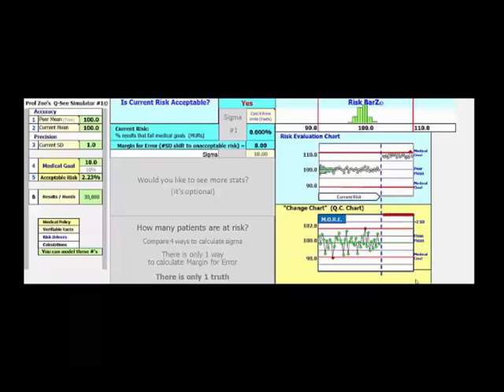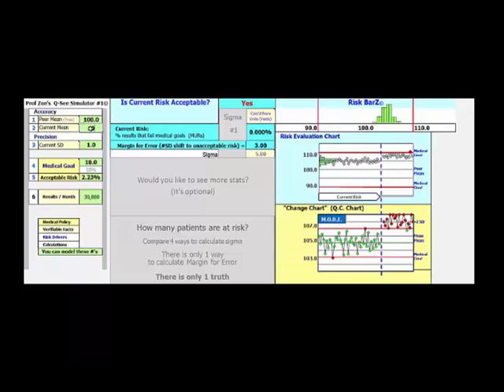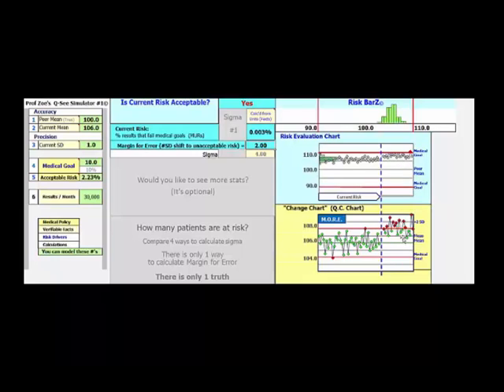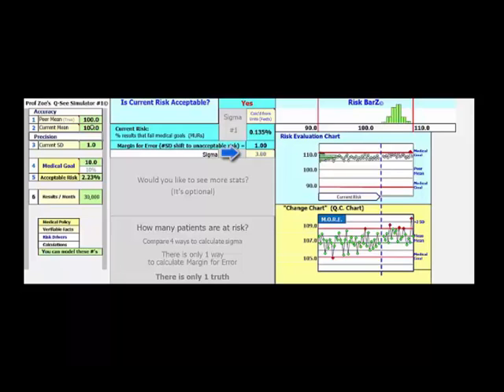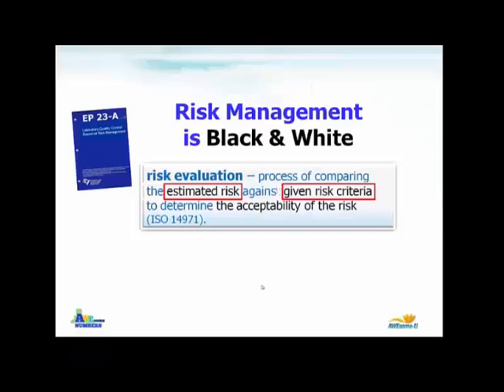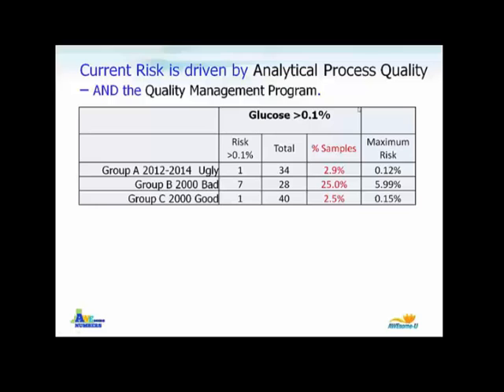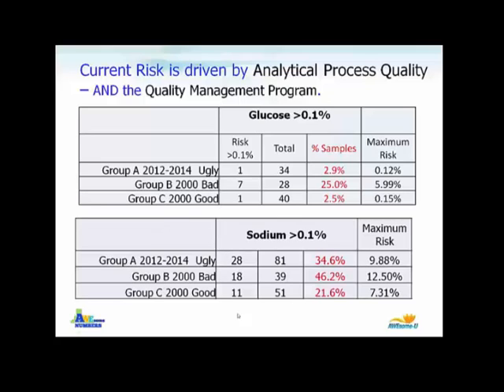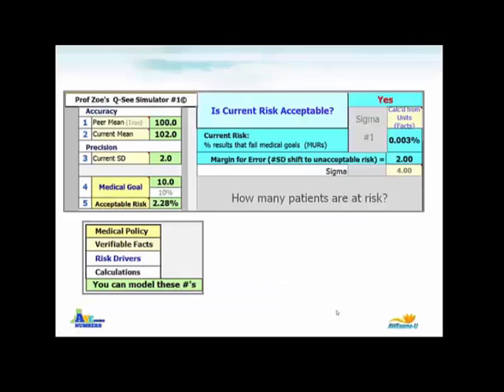Examples with Margin for Error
Impact of Margin for Error on ability to detect clinical error
Acceptable Risk Levels
Impact of Quality Management on Current Risk
Case Studies Glucose & Sodium